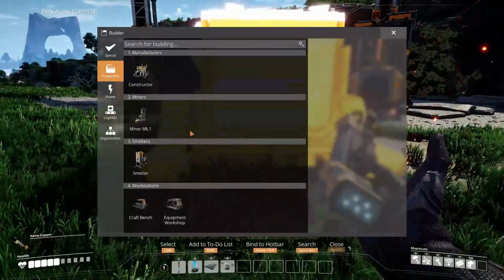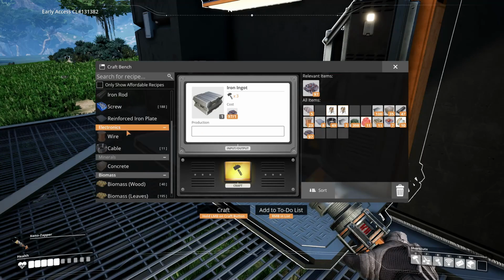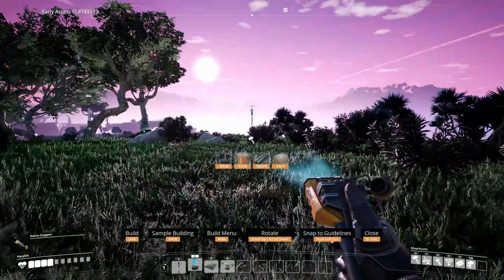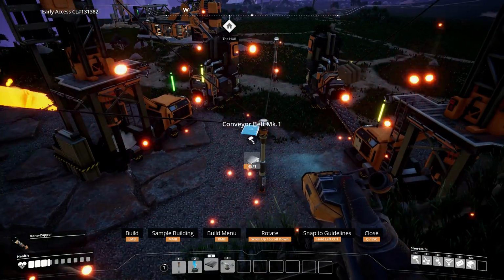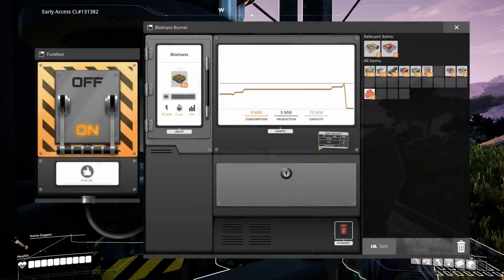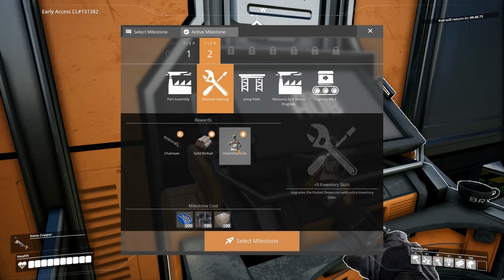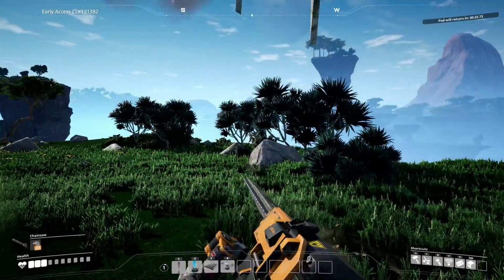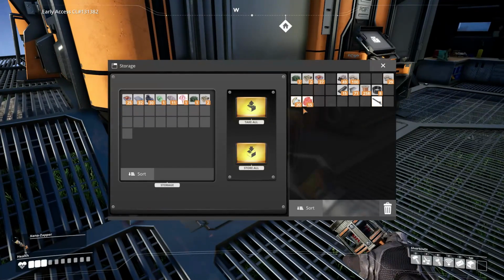Satisfactory #1 | Building The Basics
In this video I start to play some Satisfactory! A game all about building up a giant factory with the end goal of just not having to play anymore.

It helps out a ton and lets me know you guys do enjoy what I do!

Hope you all have a lovely day/night. And ill talk to you all later!